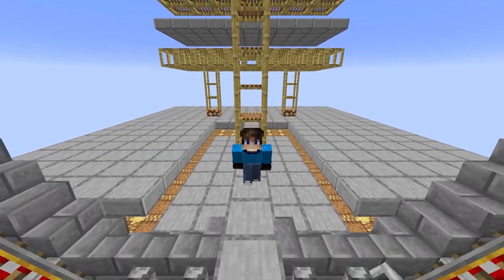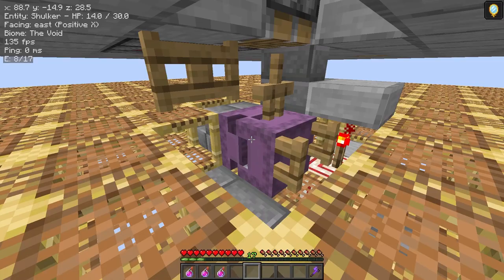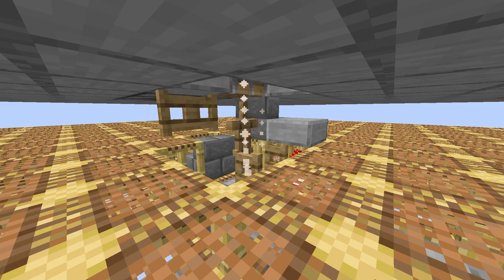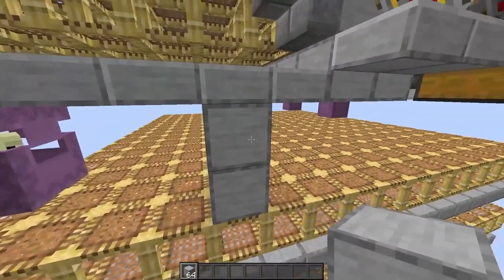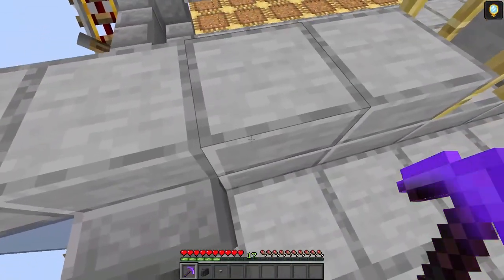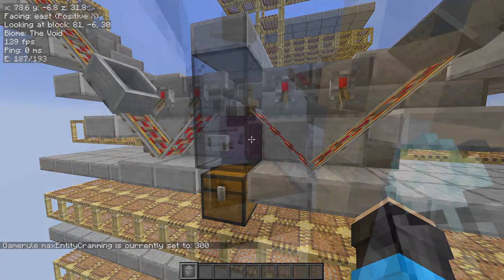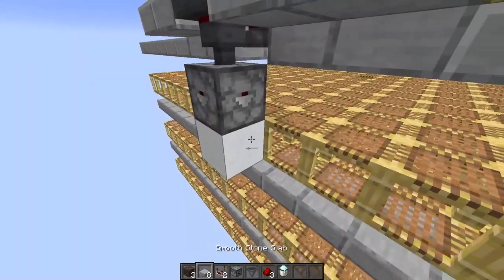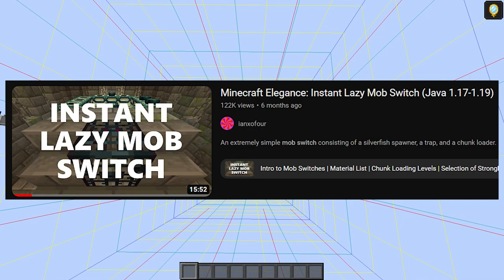How to Fix Common Problems with Ending_Credit's Simplest Shulker Farm v2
In this video we look into some common problems  people face (and the fixes for them) when building @EndingCredits' Simplest Shulker Farm v2 either by following my tutorial or those on ripoff channels.

After going through this you should be able to self diagnose most of the issues that may occur without the assistance of others.

If after all this you still have an issue, then head over to the NubTech discord server and let us know. Be sure to attach clear screenshots and a full description of the problem.

NubTech is a Technical Minecraft SMP on Java 1.18.2. The SMP is invite based, if we want to invite you to join the SMP, we will direct message to you.